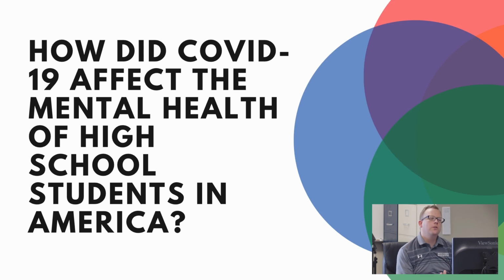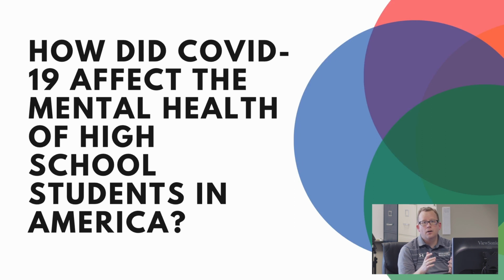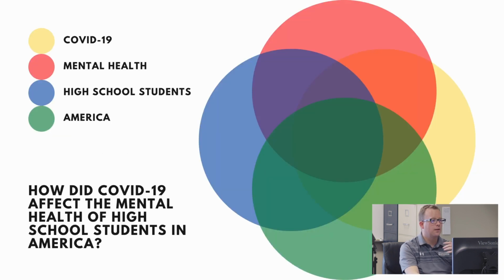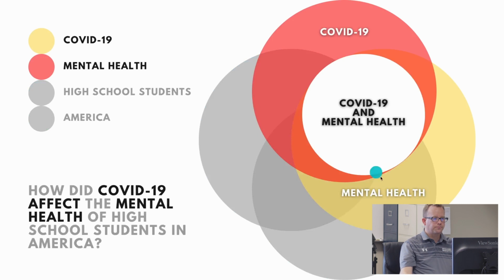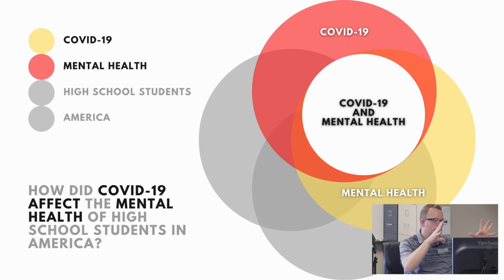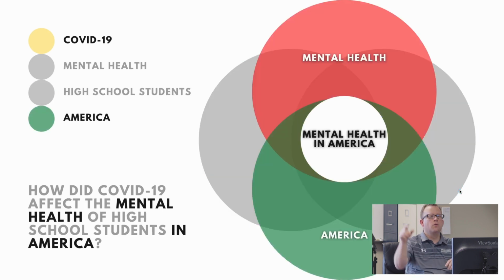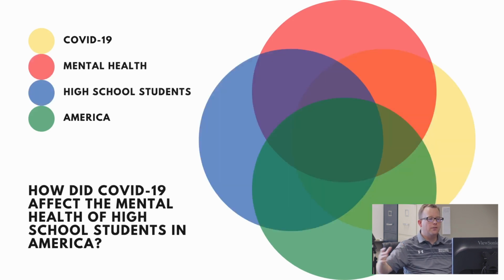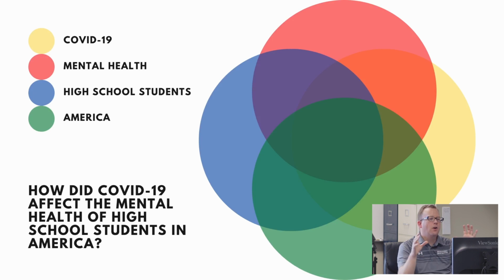Start with a Research Question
If you are writing a research essay, you need to start with a research question. Research questions help you to focus your research. In this video, I explain how a specific research question can guide you in the research process.

00:00 Start with a Question
01:57 Research Where Your Topics Overlap
05:16 Review